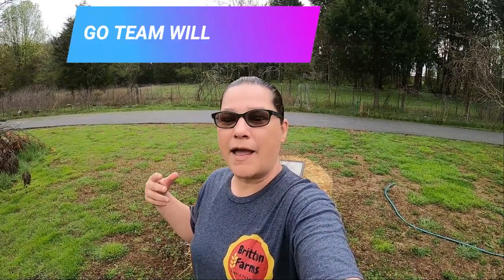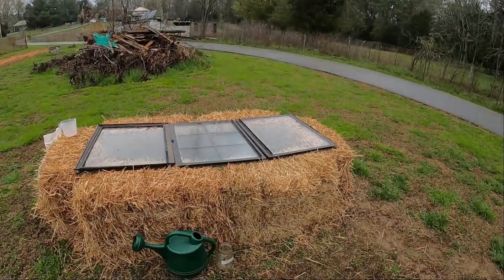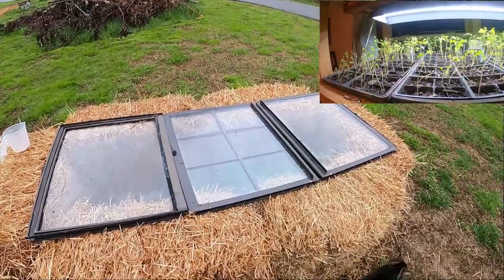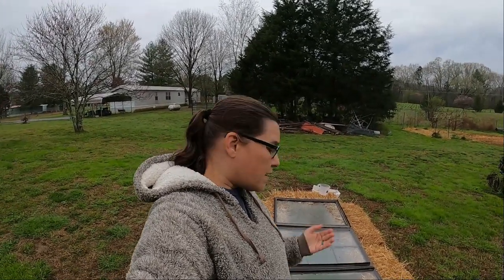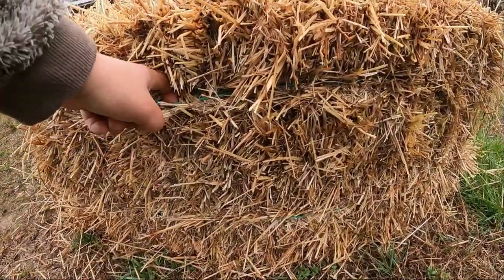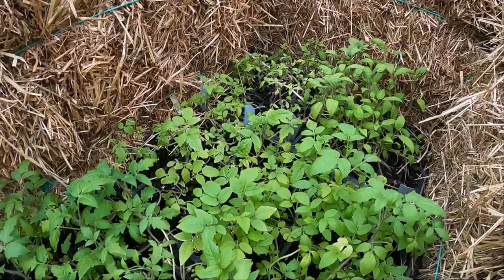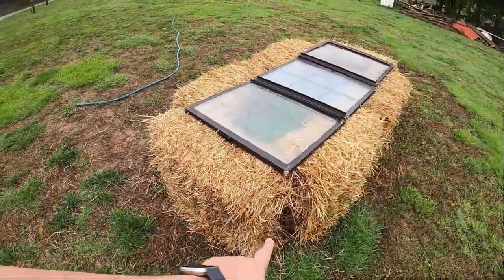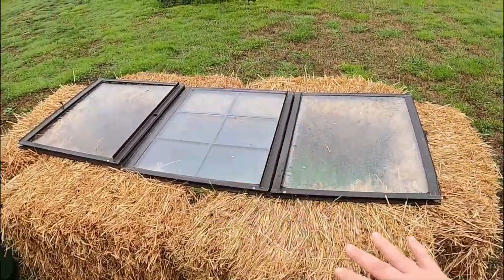SHEDWARS21: Gladiator Challenge - Spring Innovation (DIY Straw Bale Cold Frame)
SHEDWARS21 SHEDWARS TEAMWILLITGROW How to build a cold frame from staw bales that will serve as a dual purpose for us and out homestead and our garden. This Cold frame cost about 30 dollars to make and will be used for several functions. If you have bad soil or just have no where to plant or small space to plant in you can plant in straw bales. Please joine me while I lead you through the steps of making the cold frame and the process of conditioning the bales to plant in later.